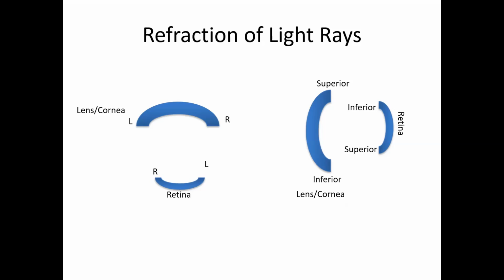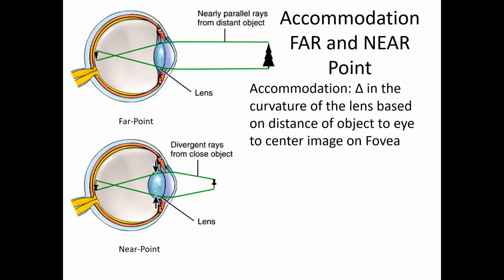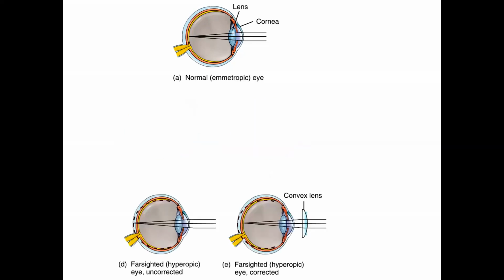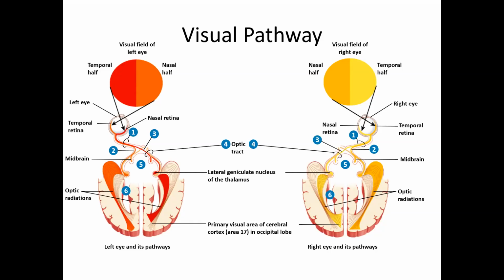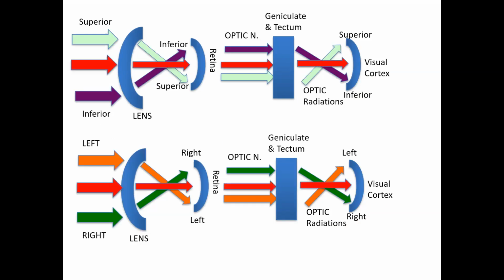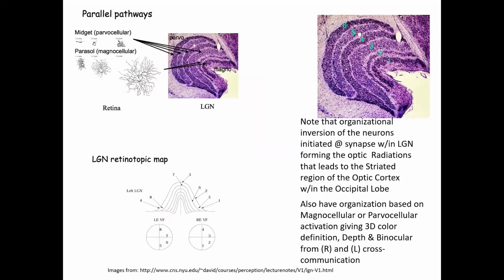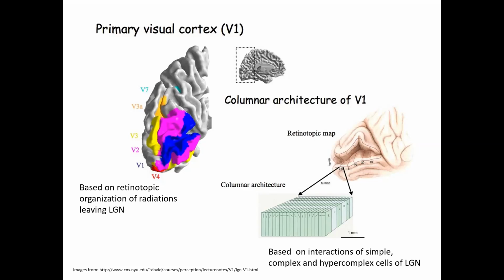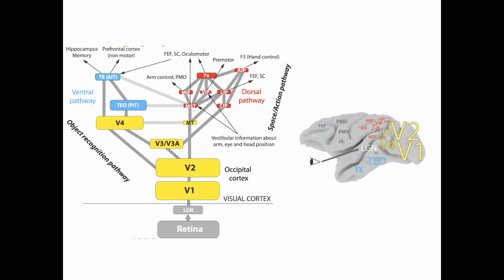Anatomy of Sensation- Vision Part 2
Second part of the lecture focusing on the anatomy and functions of the receptors in the eye responsible for sense of sight (vision), the cranial nerves and central nervous system regions involved with responses to seeing, so that the nervous system is able to function correctly to allow us to be able to see and perceive the visual world.